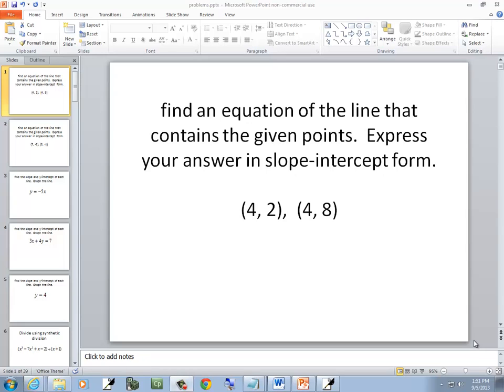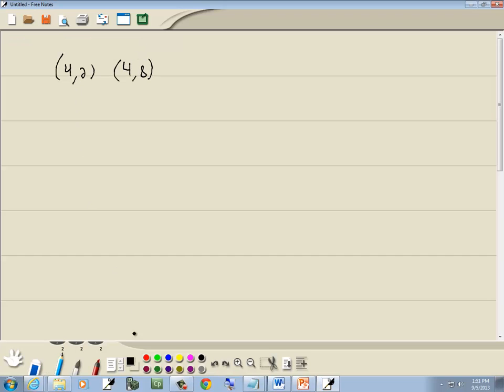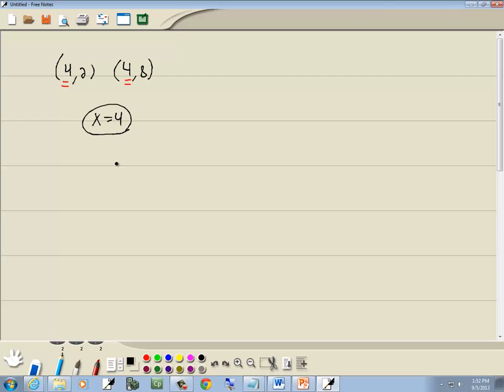Intermediate Algebra Homework - Find Equation of Line - Given Two Points - P0545204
Intermediate Algebra Homework - Find Equation of Line - Given Two Points - P0545204.  for more videos